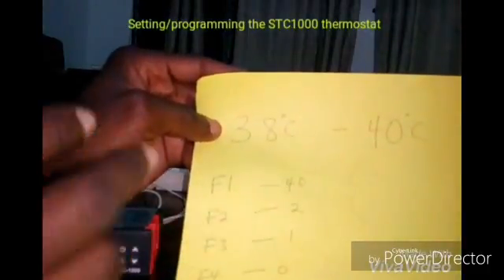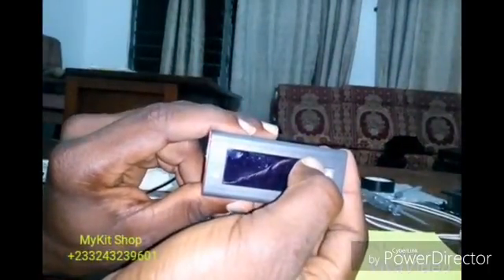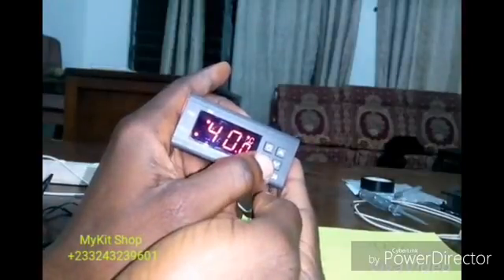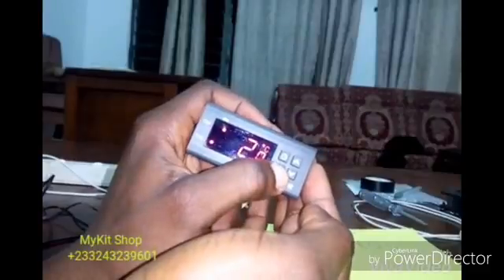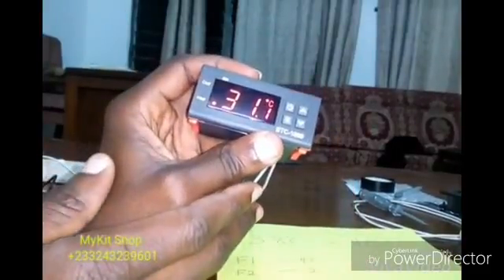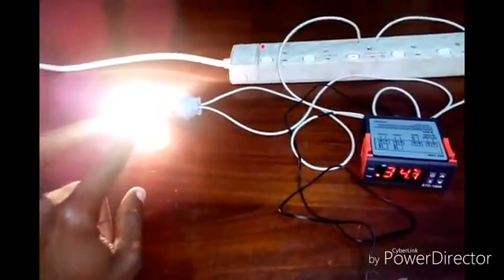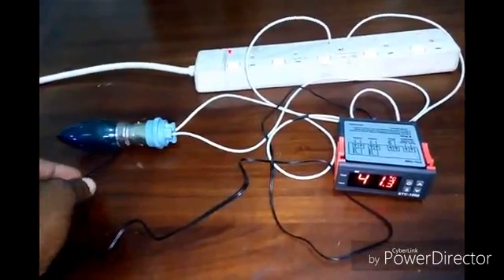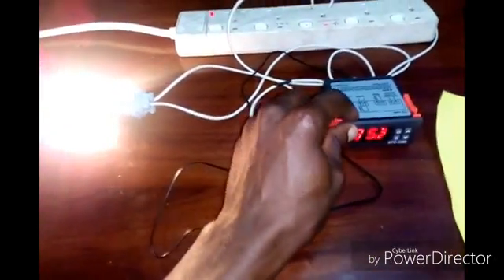How to set STC1000 temperature controller for Incubator, Aquarium, lab etc